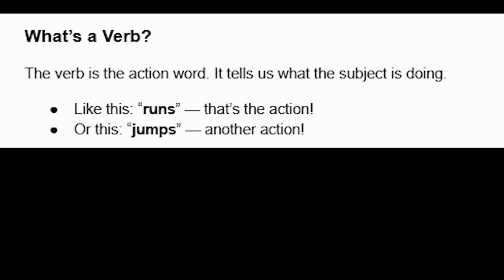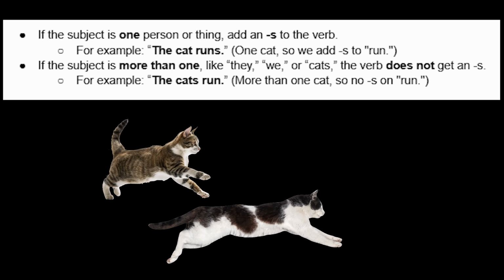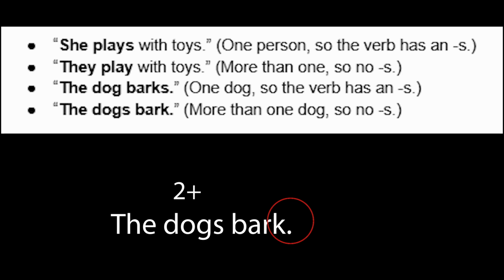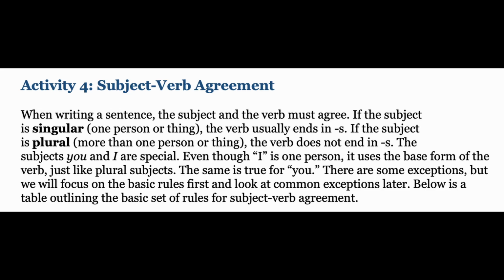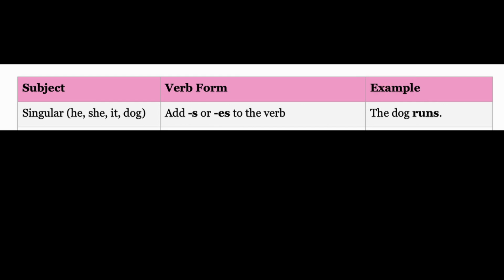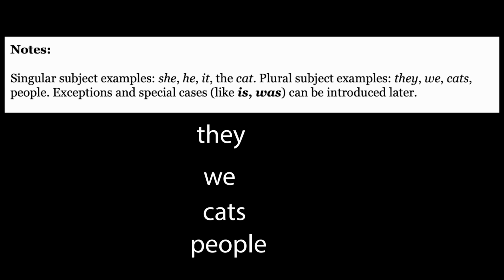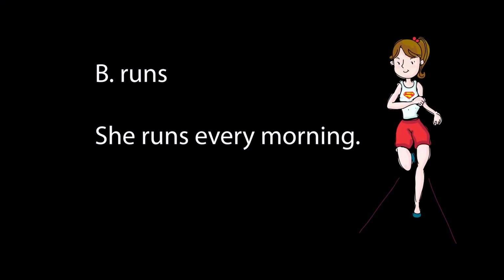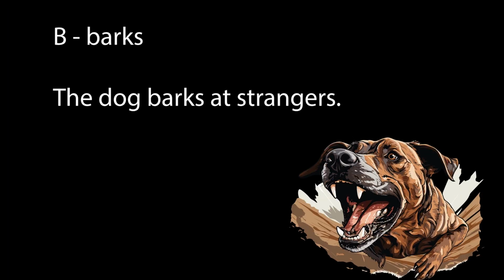4.0 Subject-Verb Agreement Quiz & Grammar for Beginners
Learn how to use subject-verb agreement correctly in English. In this beginner-friendly lesson, we’ll go over simple rules to match the subject and verb correctly in sentences. Then, test your understanding with 9 practice sentences from the textbook "Writing Journey for Beginners" in a fun quiz format. Watch, learn, and practice to improve your English grammar skills!

This video corresponds with lesson 4 from the textbook and is intended for students to practice using the contents of that textbook.

Transcript